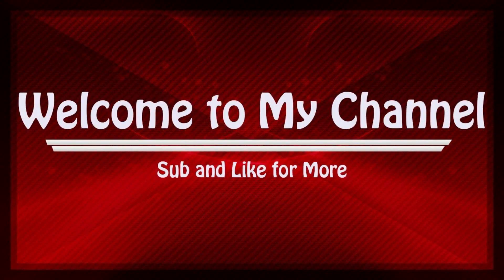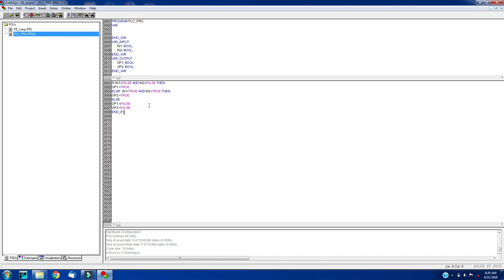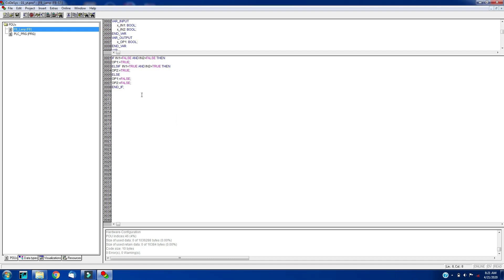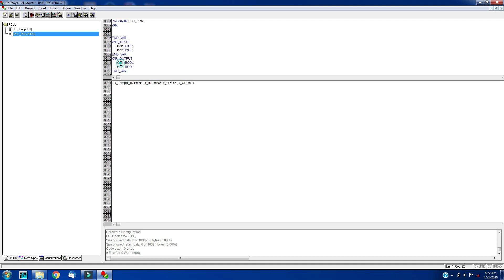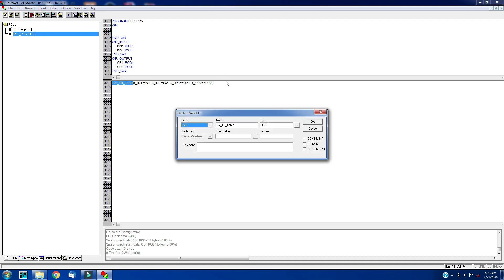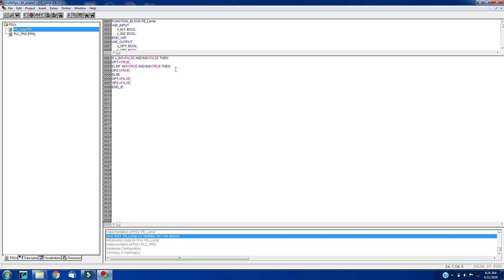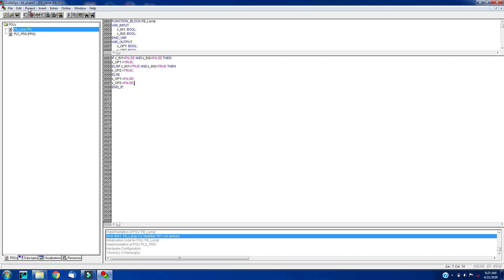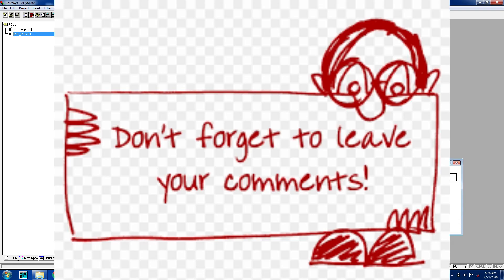Tutorial_02: How to create Function Block (FB) In Codesys V2.3 Using Structured Text .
This Video Demonstates How to work with user defined Function Block (FB) In Codesys V2.3 Using Structured Text .
to know better about Program Logic and it's Visualisation
You Can use codesys  free software to Program WAGO PLC and many other.